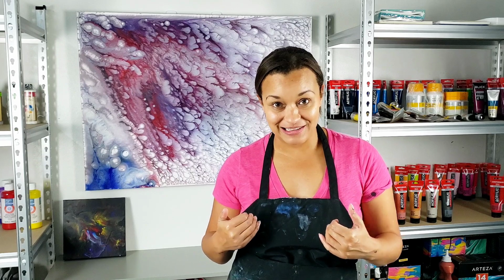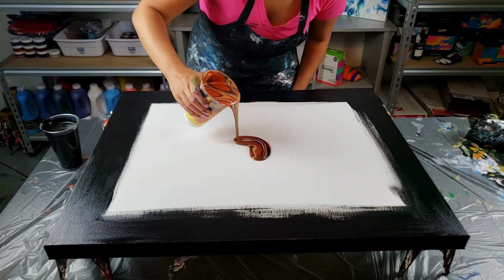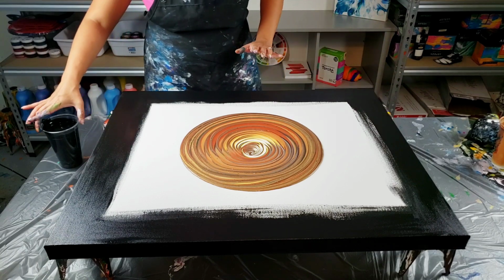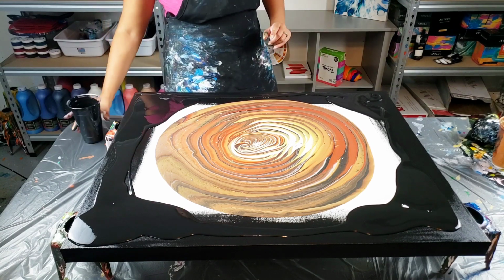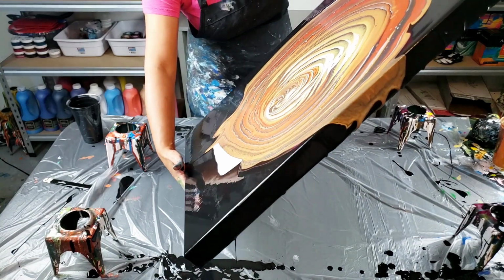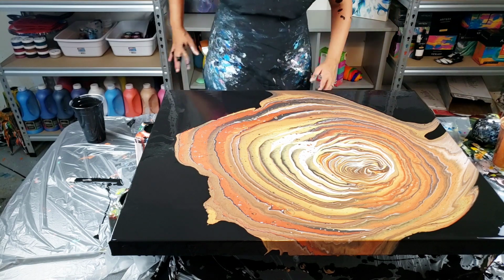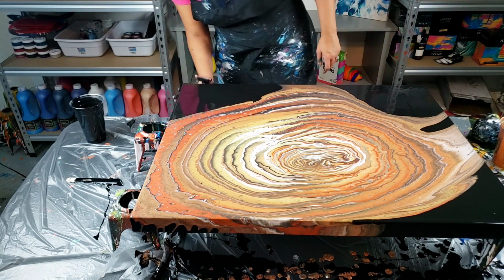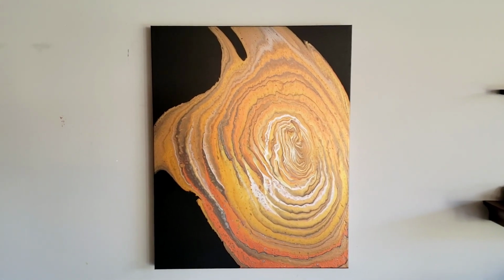Simple Yet Striking Fluid Painting / Metallic and Black Ring Pour Technique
wanted to do something simple, yet elegant today! love the arteza metallics!

Canvas is 24x30 in
Pouring medium: floetrol/gloss medium and varnish/gac800  ratio: 50/30/20

thank you to all that have supported my channel! If you would like to donate, you may use the link below, every little bit counts so that i may make more videos!